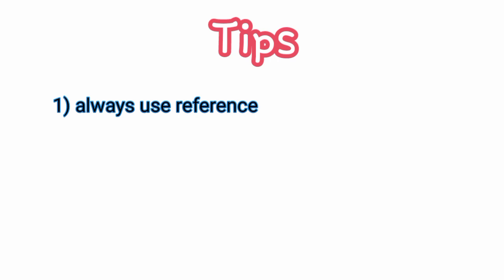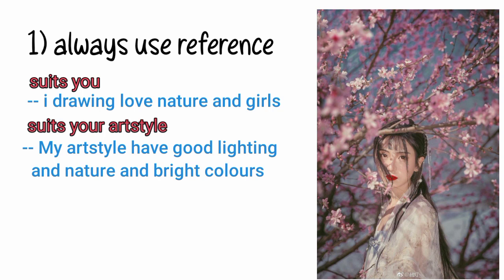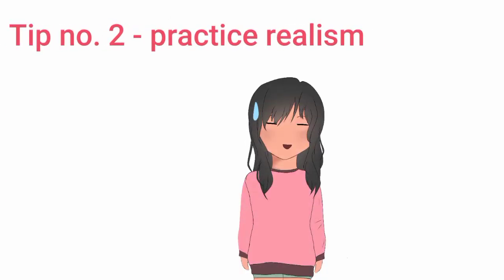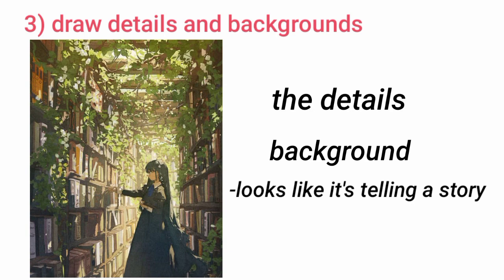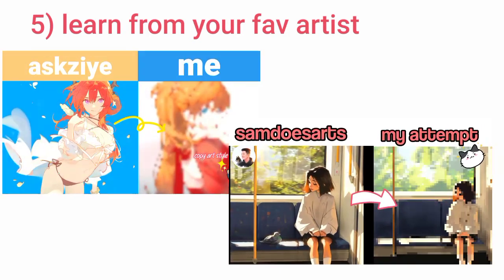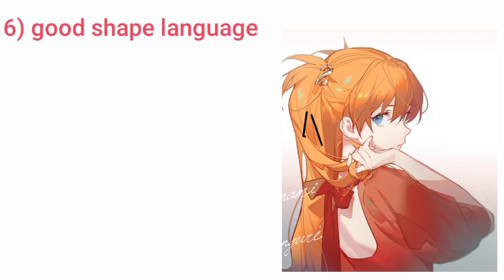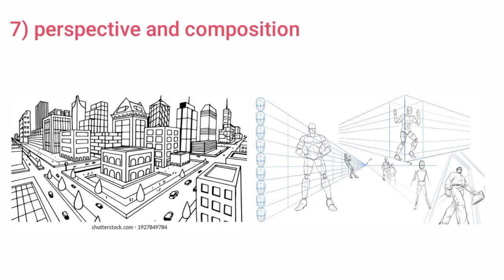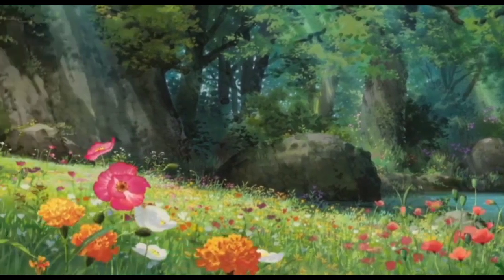Pro tips to IMPROVE your digital art in mobile (FAST)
Pro tips to improve your digital art fast these tips on how you can make your art look much better will change your art for better these are 7 art tips to improve as a beginner artist. these are the art tips everyone should know and our pro use these tips a lot. artists like @samdoesarts @Kooleen @RossDraws always use these tips and hence I should too if u wanna improve your art soon just listening these art tips to improve your art won't work u have to practice too

sooo follow these art tips to improve fast and draw the way u always wanted to draw
good luck

there are 7 art tips to improve digital art fast

1) always use reference
2) practice realism
3) draw details and background
4) focuse on lighting
5) learn from your favourite artists
6) good shape language
7) prespective and composition